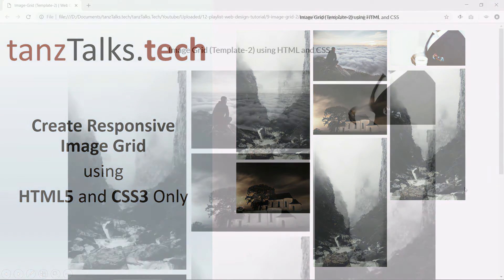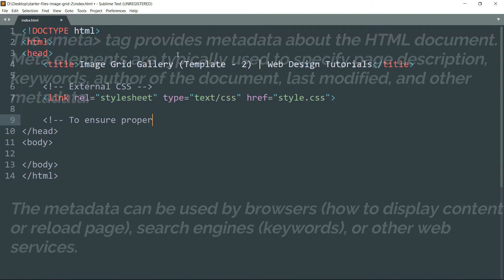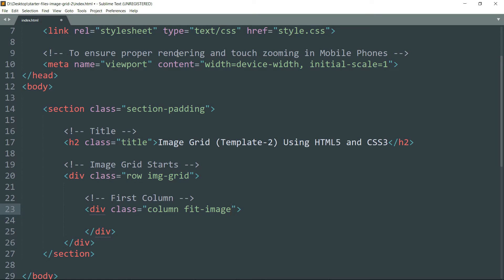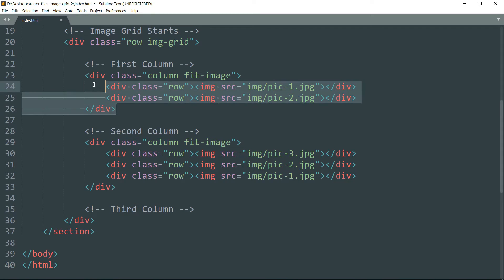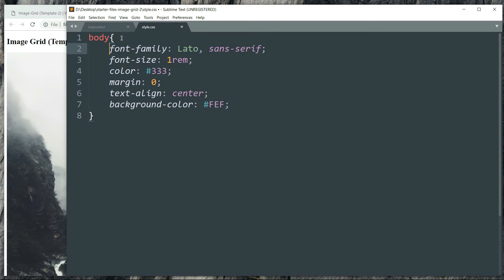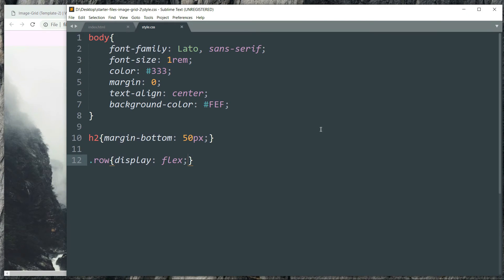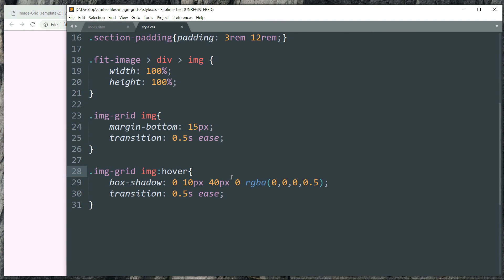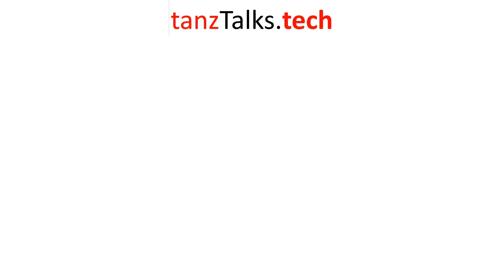Create Simple Responsive Image Grid Gallery using HTML5 and CSS3 | Example 2